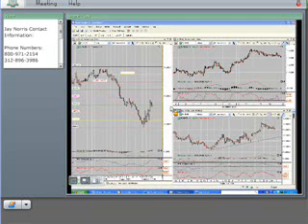Forex Video Trend trading Map 092408